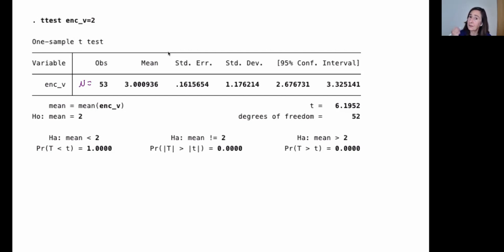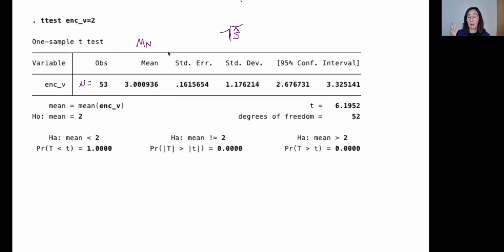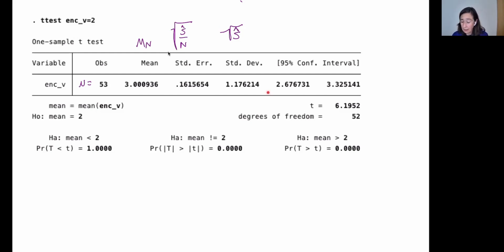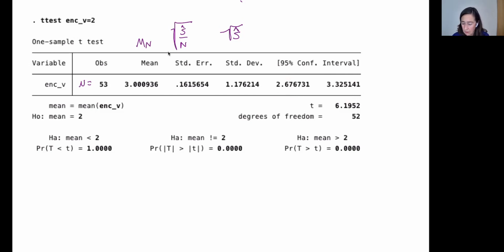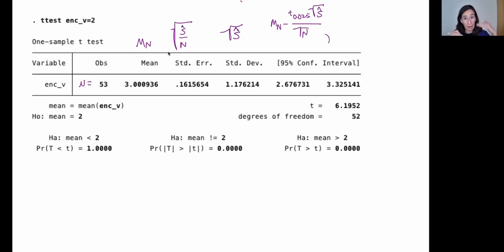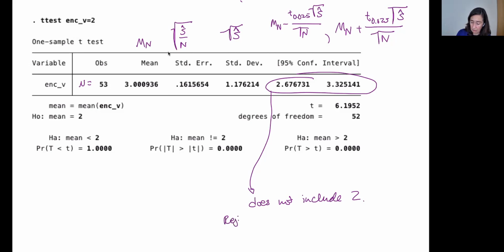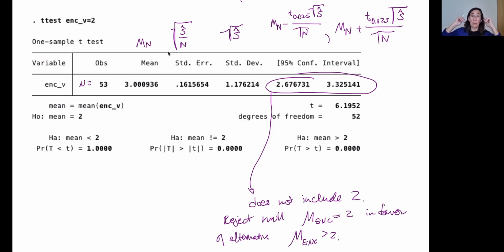PS 200A Lesson 8b4